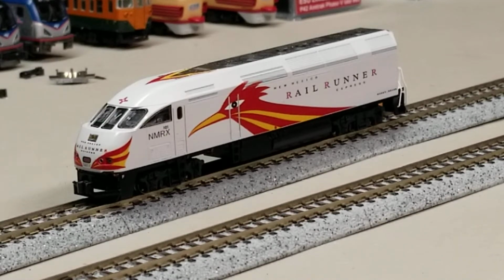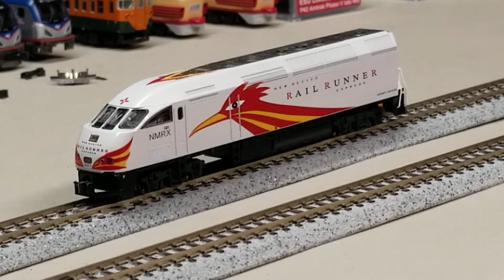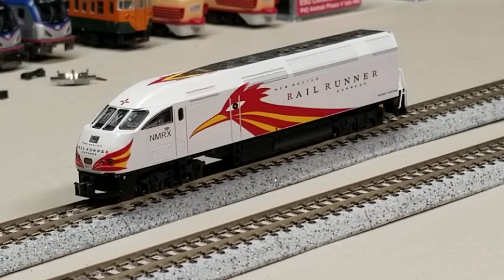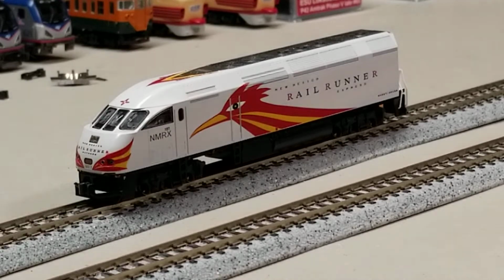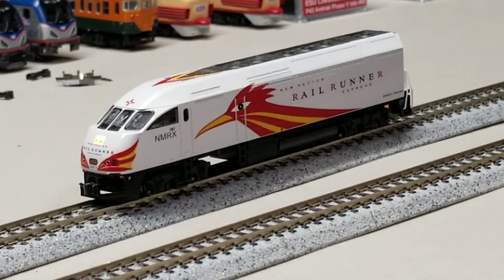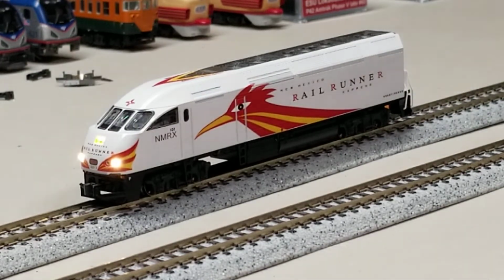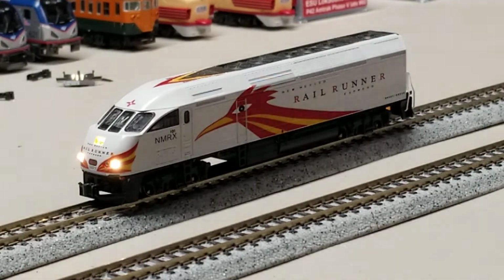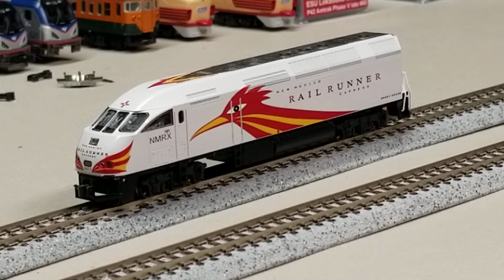Kato Kobo MP36PH New Mexico Railrunner with ESU LokSound installed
This is an extremely quick down and dirty video of a Kato Kobo MP36 unit painted in New Mexico Railrunner that I installed an ESU V5 Nano in.

These models were custom painted for Kato by a gentleman in Japan and brought in and sold under the Kobo (Kobo simply means custom in Japanese) line.

Part way in, one of my helpers showed up and was trying to help.  Please excuse the intrusion as she was obviously just trying to help.  :)

The customer wanted individual flashing ditchlights and working marker lights in reverse.  Adding in a headlight, you need a decoder that had at least 4 powered function outputs which rules out the micro.

Now the nano is great and and is narrowing and shorter than the micro, but it's actually a hair taller than the micro, which creates it's own special set of issues.

The light tubes in this thing are a tightly held together maze of worms which took quite a bit of time to get isolated, 0504 SMLED's wired to (for the ditch lights) and in the case of the light pipes, they're tinted yellow, so I ended up going back and cutting the front headlight bar as close to the front as reasonably possible and gluing another SMLED to the front of it.  This got rid of a bunch of the yellowish tint, but unfortunately, it's impossible to get rid of all of it.  As Teddy Roosevelt famously said 'do what you can, where you are, with what you have'

Of course, with all of this spaghetti wiring, nothing fit together 100%, so I ended up dismantling the mechanism and skimming the top front of the frame in a mill to buy a little more room.  It's always fun dismantling a model for the 17th time because something isn't quite right.

The sound file is an MP36 file that ESU sent me, but I don't think it's uploaded on their site yet.  Random fun fact, you can put the unit in HEP mode so the prime mover is running full blast while running.  This is accomplished by pressing F26.  Unfortunately, my old Zephyr and DT400 throttle don't go that high so you'll just have to trust me on this.  :)

Speaker is an ESU 11x15 sugar cube.  Ditchlights are warm white wired 0402 LED's I picked up off of Ebay years ago.  The replacement front SMLED and rear LED are from a scrap Kato light board.  Same goes for a small resistor bank I made from part of a scrap kato board with some slots cut in and surface mount diodes soldered in...

A basic LokSound install in the Kato MP36 is pretty straight forward.  The additional ditchlights cause a lot of other changes that need to be made.  I'm not convinced I'll be offering that as a regular service (the alternating ditchlights) because it is time consuming.